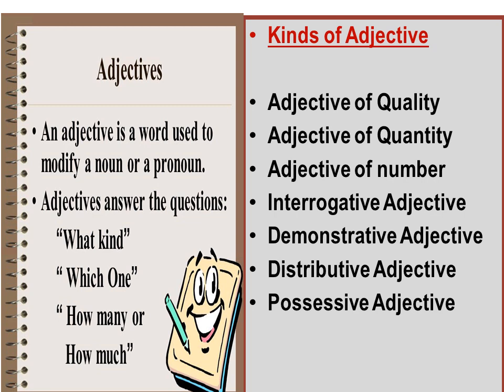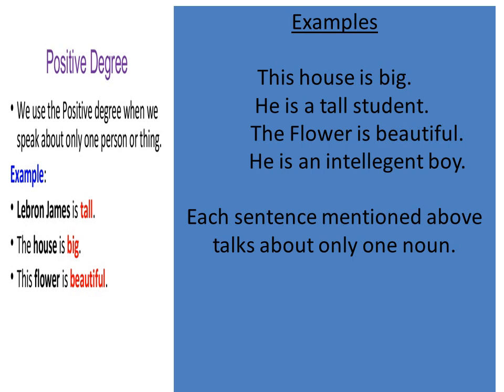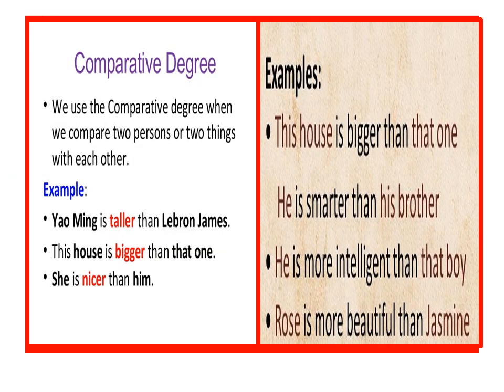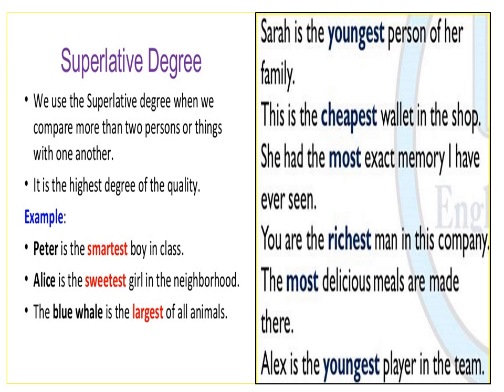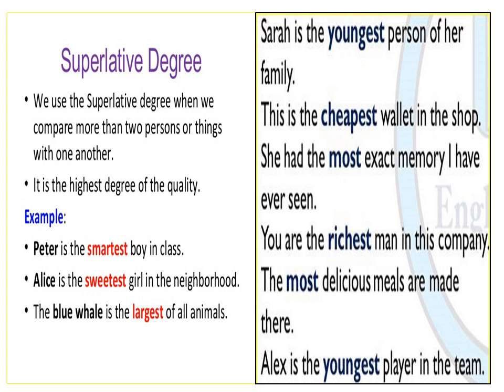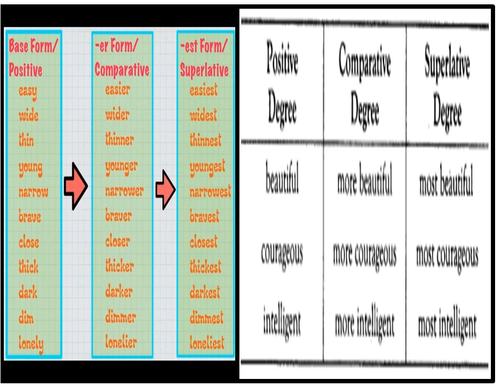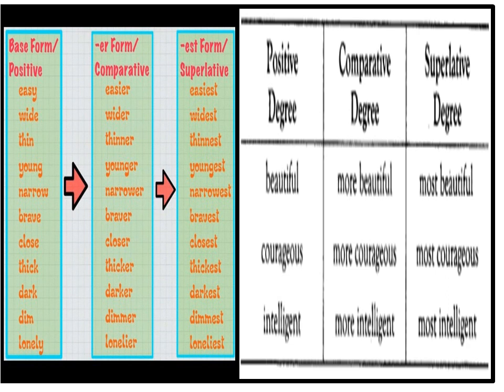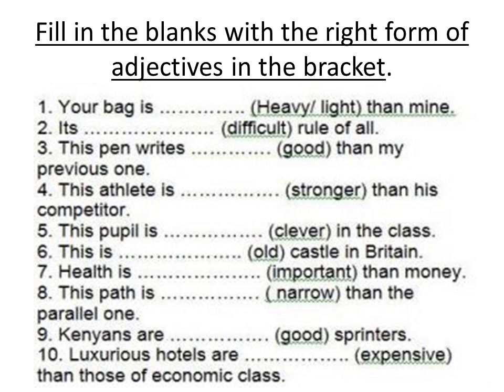8 November 2020